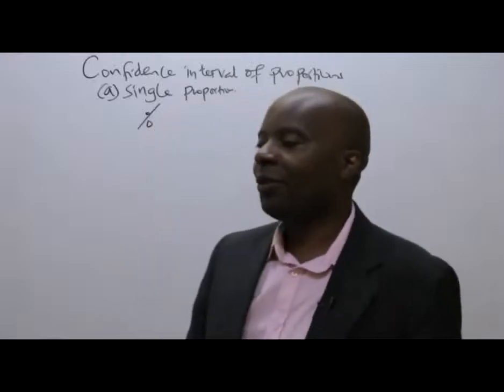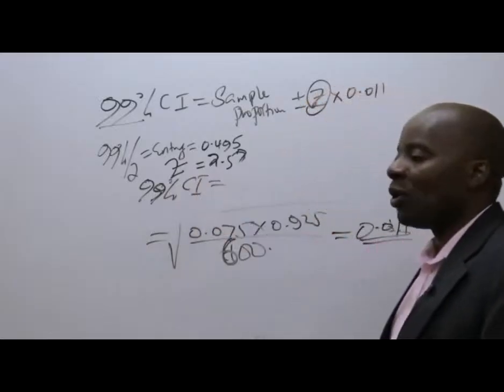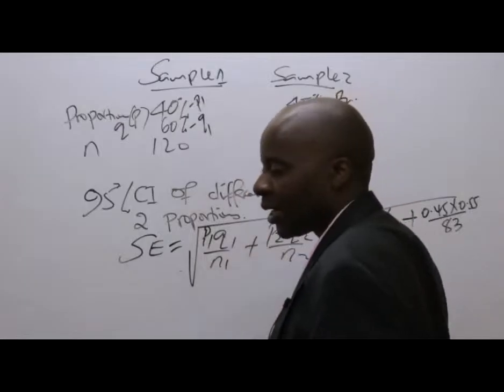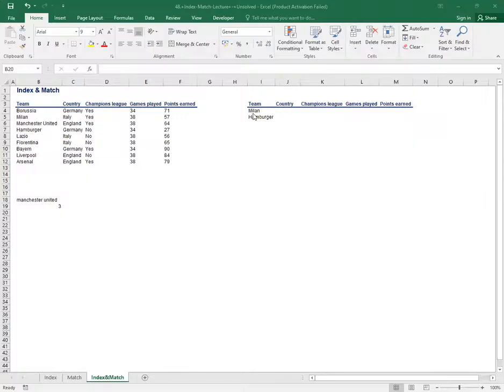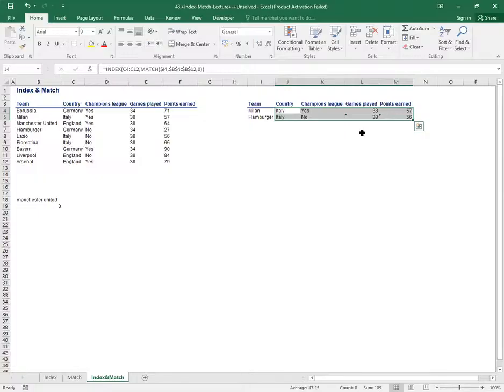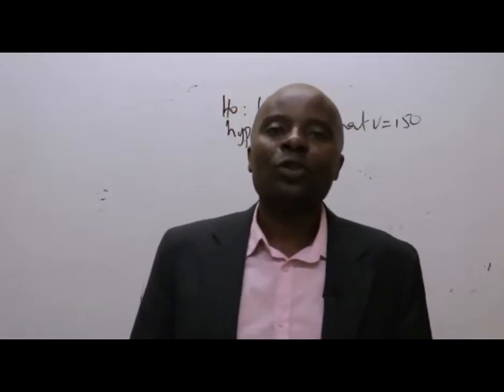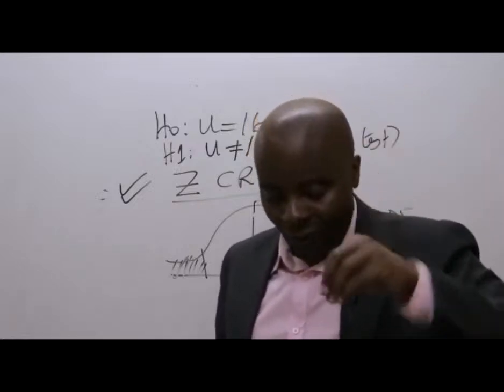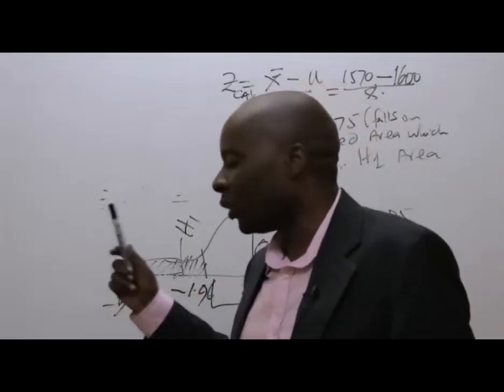Quantitative Analysis- Hypothesis-CPA KENYA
Offer closes strictly on 28th Aug – No extensions!
𝐍𝐨𝐫𝐦𝐚𝐥 𝐅𝐞𝐞𝐬 𝐏𝐞𝐫 𝐏𝐚𝐩𝐞𝐫:
CPA, ATD, CIFA, CS, CAMS – Ksh. 4,800 per unit
BDA – Ksh. 9,000 per semester
𝐃𝐢𝐬𝐜𝐨𝐮𝐧𝐭𝐞𝐝 𝐄𝐚𝐫𝐥𝐲 𝐁𝐢𝐫𝐝 𝐅𝐞𝐞𝐬 (𝐢𝐟 𝐲𝐨𝐮 𝐩𝐚𝐲 𝐛𝐞𝐟𝐨𝐫𝐞 𝟐𝟖𝐭𝐡 𝐀𝐮𝐠):
CPA, ATD, CIFA, CS, CAMS – Ksh. 4320
BDA – Ksh. 8,100 per semester
✨ 𝐒𝐩𝐞𝐜𝐢𝐚𝐥 𝐁𝐨𝐧𝐮𝐬!
If you pay before 𝟐𝟑𝐫𝐝 𝐀𝐮𝐠𝐮𝐬𝐭 𝟐𝟎𝟐𝟓, 𝐲𝐨𝐮’𝐥𝐥 𝐚𝐥𝐬𝐨 𝐠𝐞𝐭 𝐅𝐑𝐄𝐄 𝐀𝐈 for GENERAL USE Training